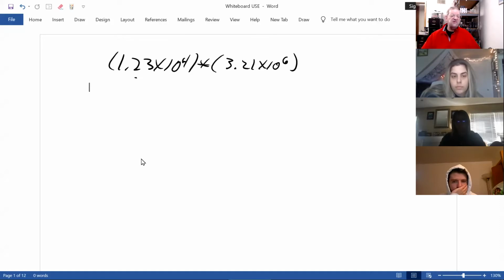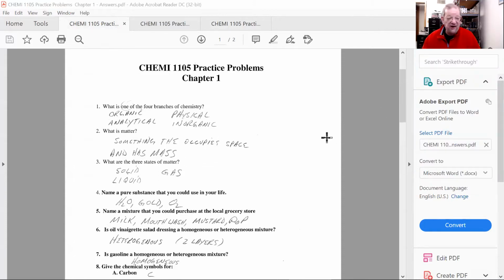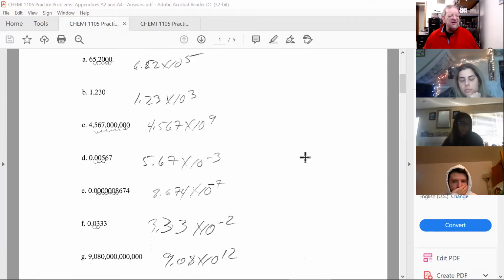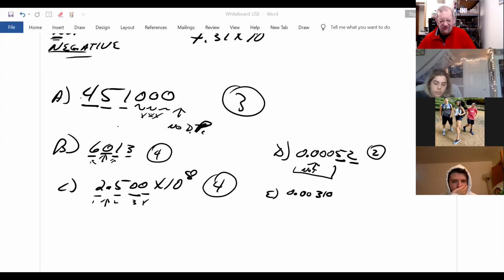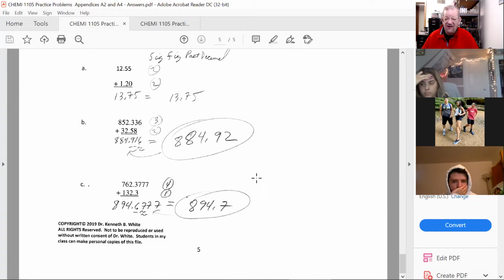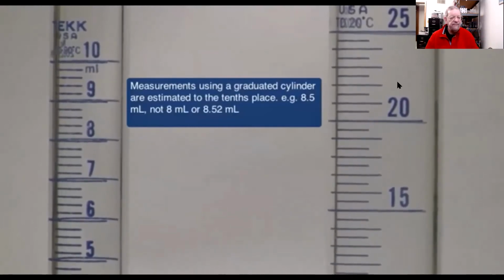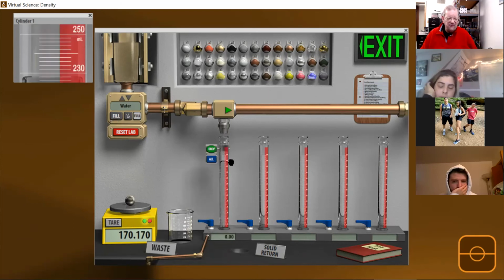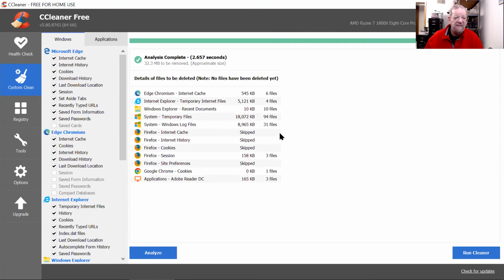20210622 CHEMI 1105 Zoom Meeting Week #2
Topics: how to use a scientific calculator, chapter 1 problem set, appendix A2 and A4 problem set, how to use Beyond Labz, density lab